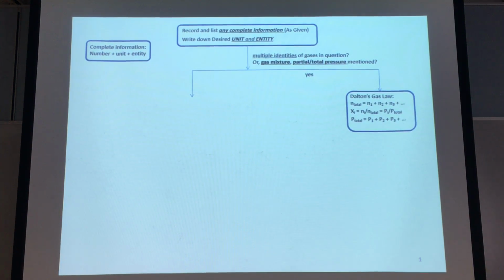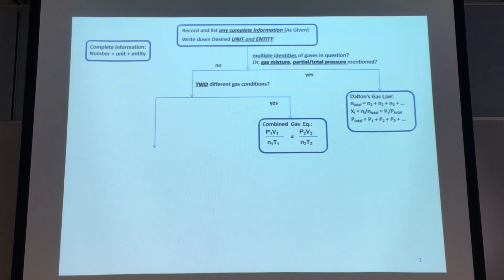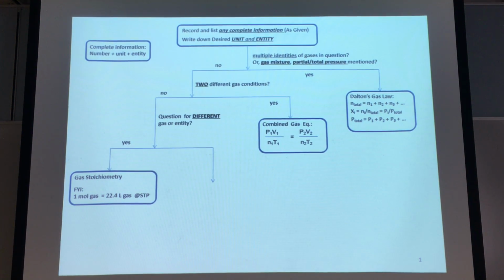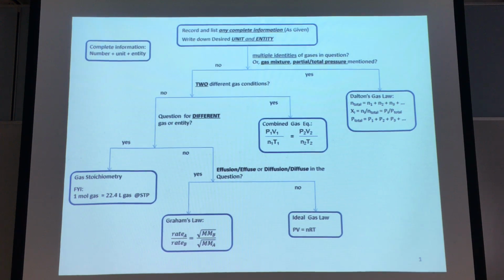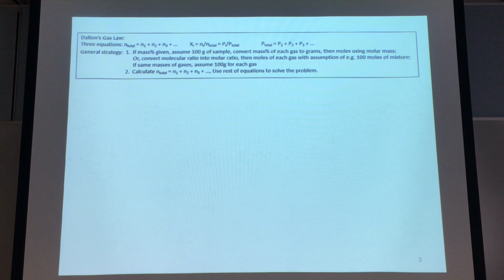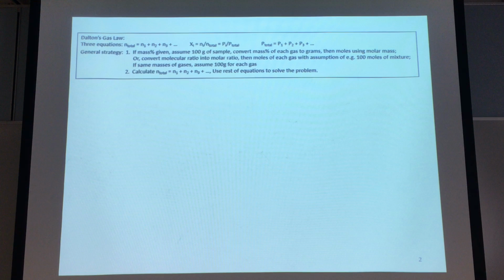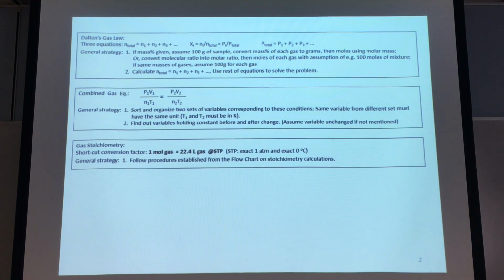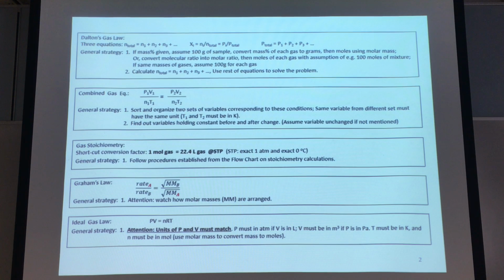Gas Laws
Flow chart on math problems on Gas Laws